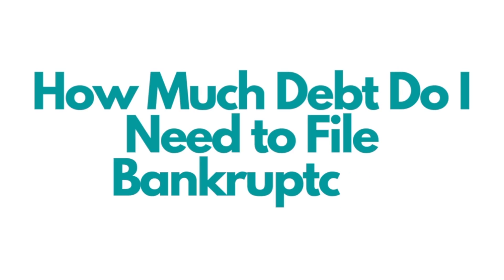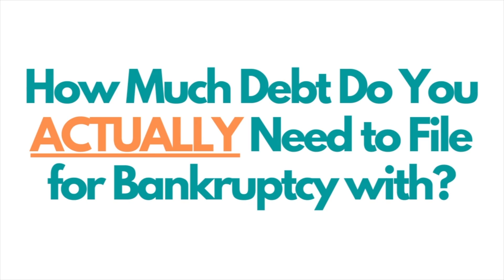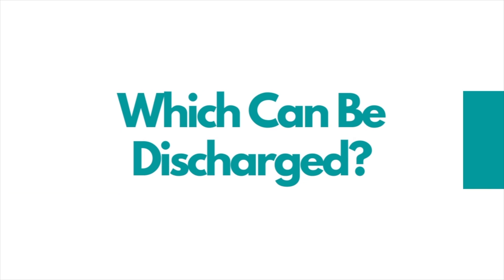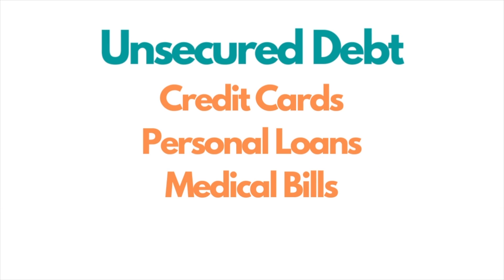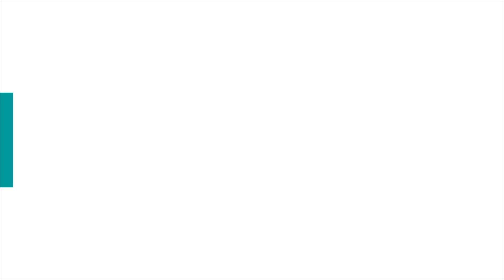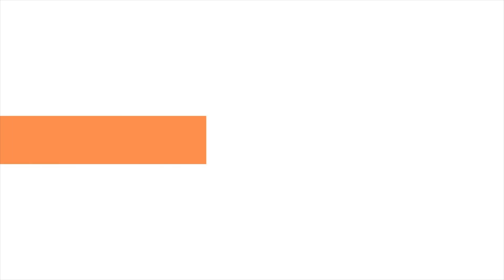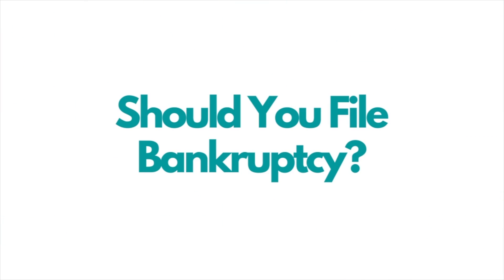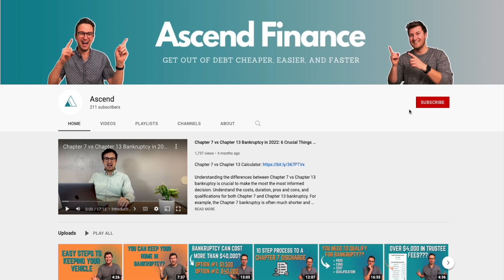Chapter 7 Bankruptcy: How Much Debt Do You Need To File?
Many individuals do not understand how much debt you need to file for bankruptcy, but here's the Chapter 7 calculator for your reference

You can check this blog article which covers how much debt you need to file for bankruptcy

Here's what we will cover in this video:

Chapters:
0:00 Intro
1:20 Different Types of Debt
2:10 How Much Debt Would Actually Be Discharged in a bankruptcy?
4:59 Conclusion